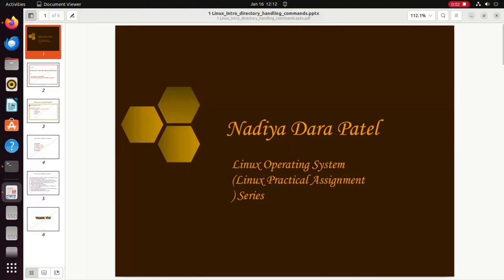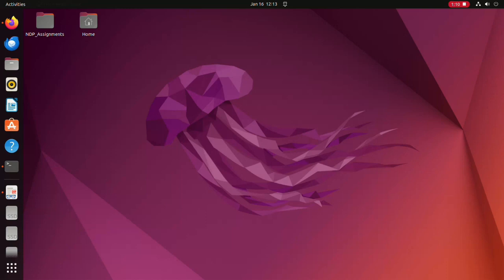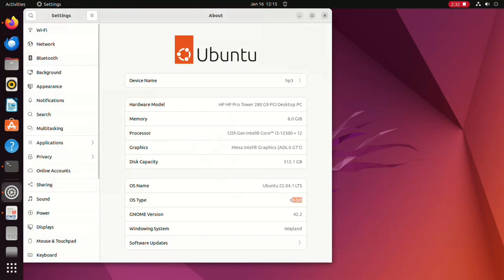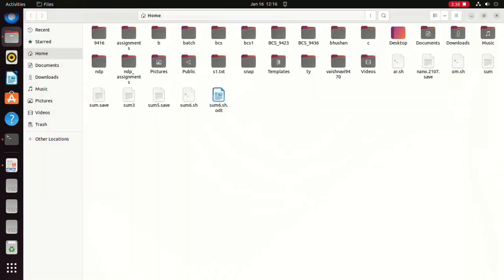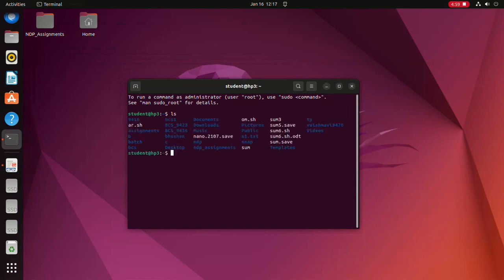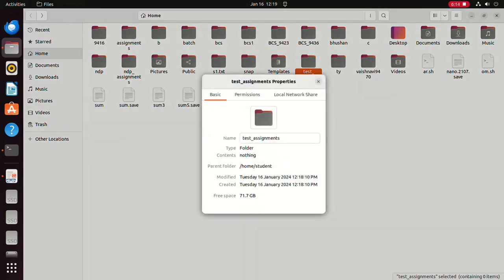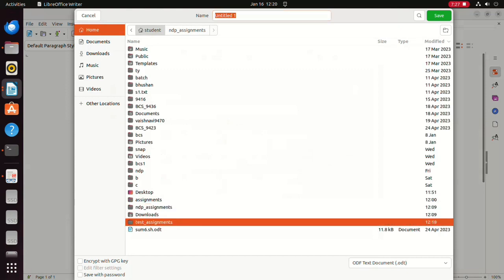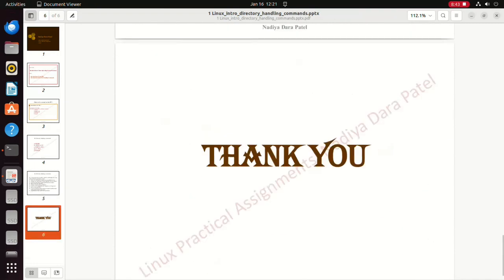Introduction to Linux O S Linux Ubuntu IDE Linux Ubuntu Environment Win vs Linux look n feel